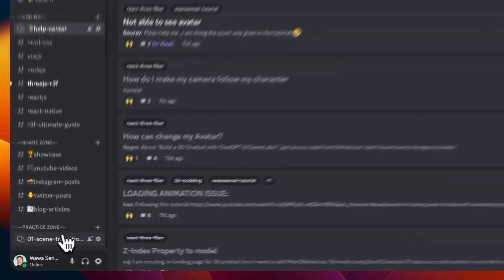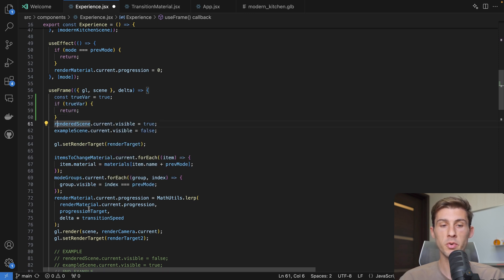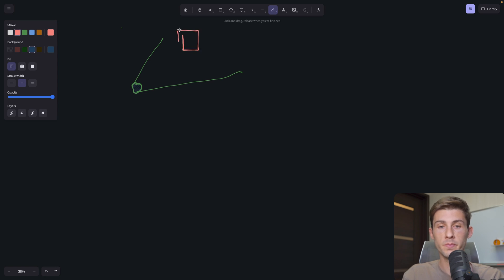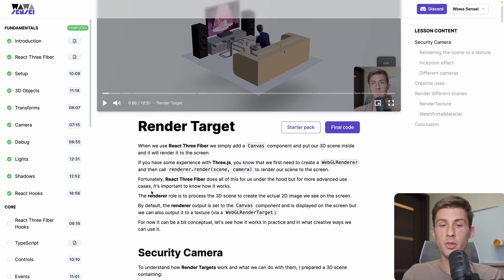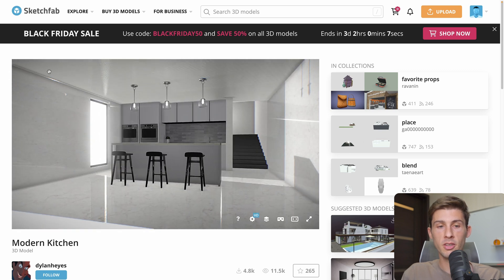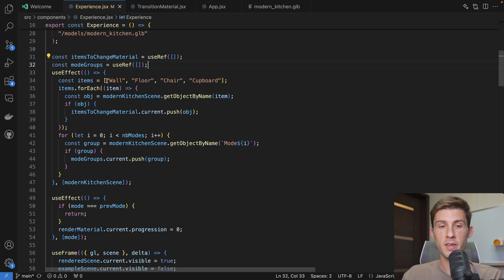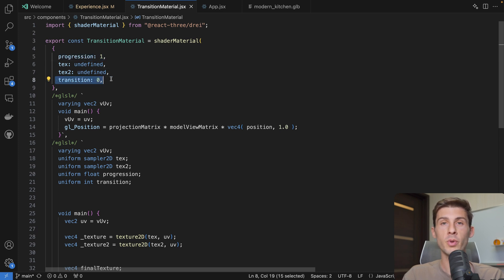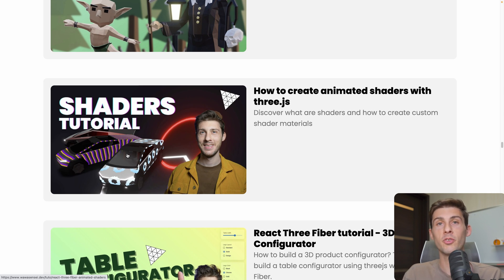How to Create Scene Transitions with React Three Fiber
Let's learn how to create transitions between 3D scenes with Three.js and React Three Fiber

In this project-based tutorial, will learn how with the help of Render Targets and Custom Shaders, we can create amazing 3D scene transitions.

00:00 - Intro
01:02 - Starter project
04:00 - Render target explanation
06:24 - Different scenes
08:09 - Model preparation
09:58 - Render target
11:14 - Custom shader transition
13:51 - Final result
14:17 - Thank you!